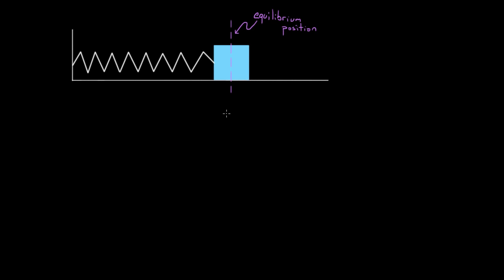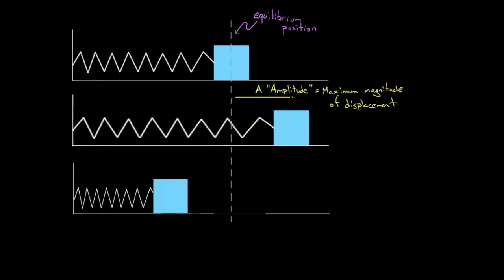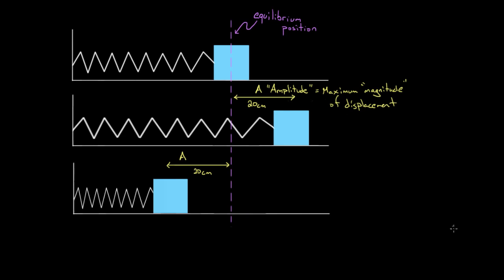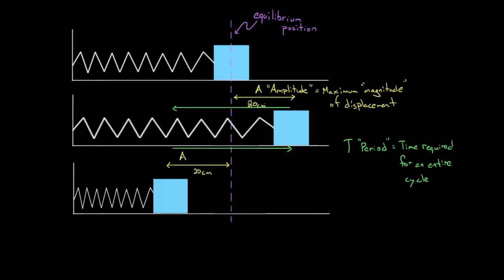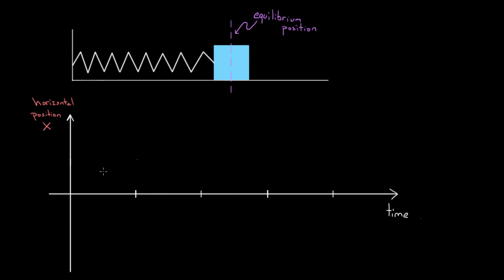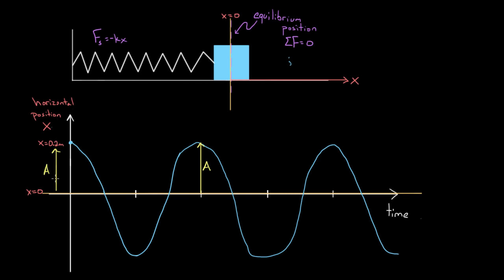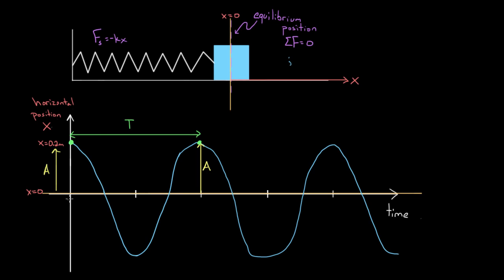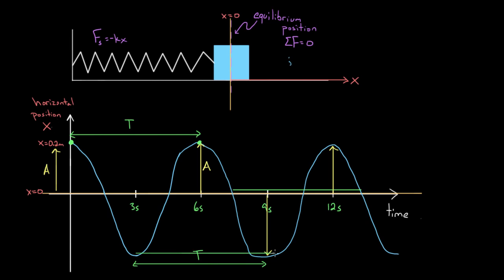Definition of Amplitude and Period | Physics | Khan Academy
In this video David defines the terms Amplitude and Period and shows how to find them on a graph. Created by David SantoPietro.